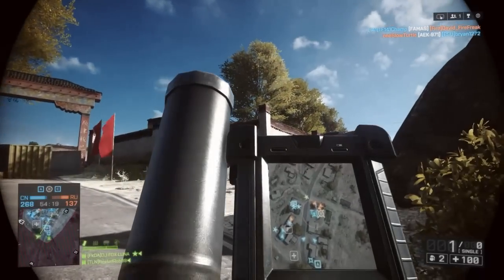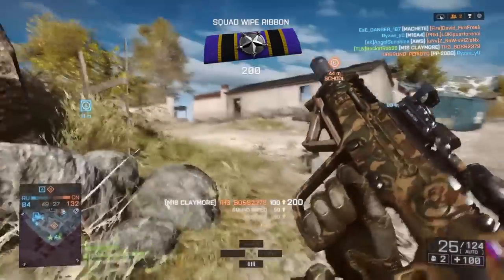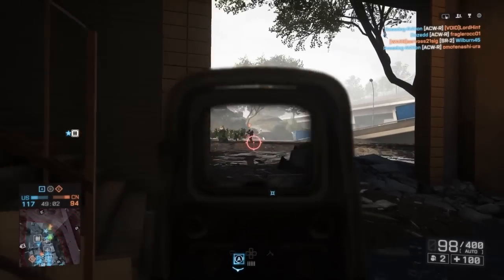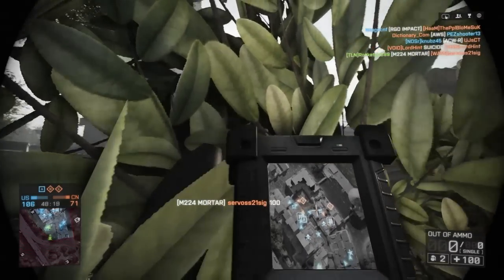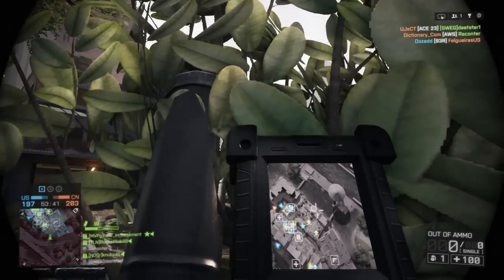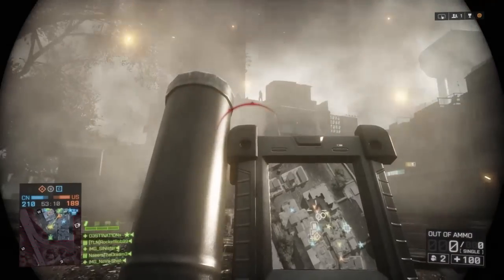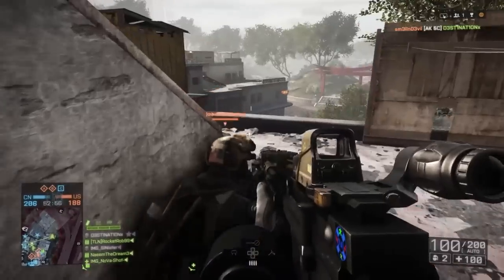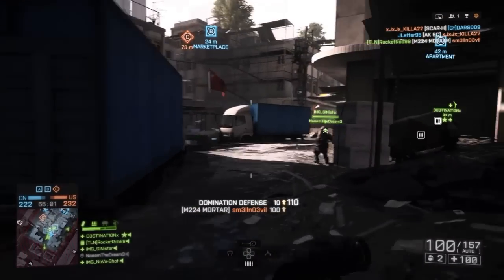Battlefield 4 Mortar Tips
Short video to give some of my tips on the tactical uses of the M224 Mortars.

Music Credit
Pillar- Frontline